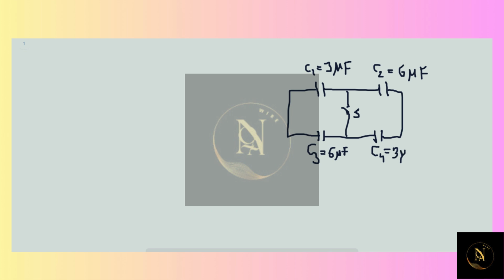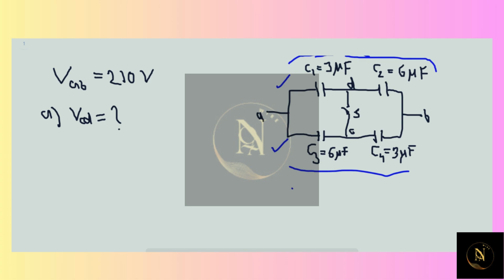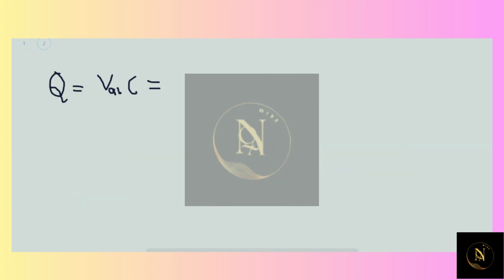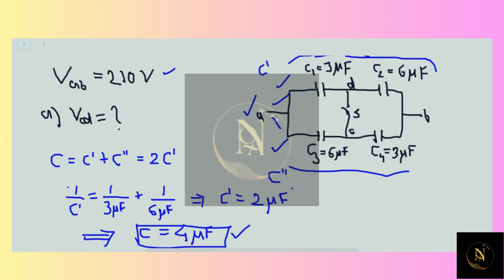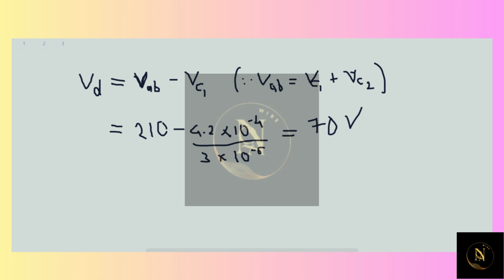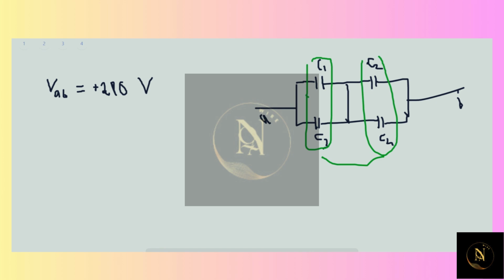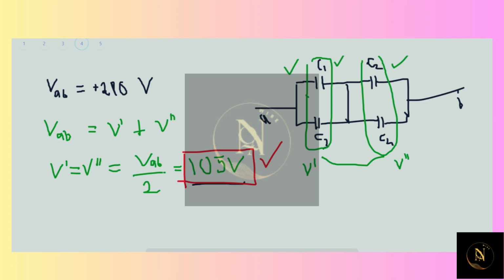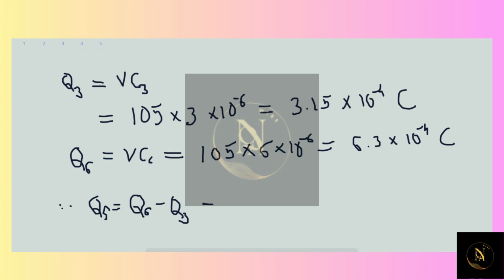[Physics] The capacitors in are initially uncharged and are connected, as in the diagram, with swi